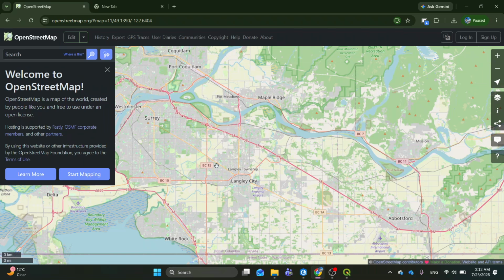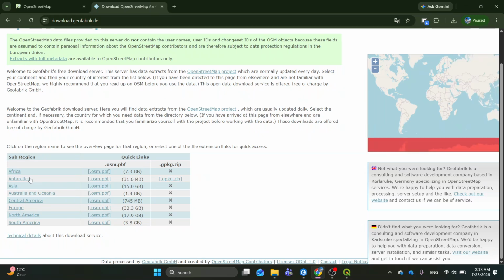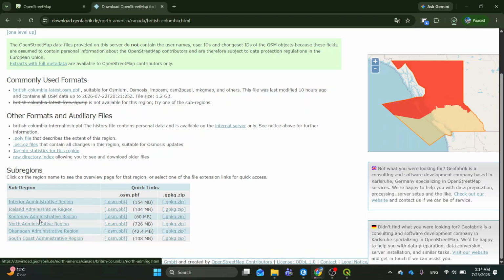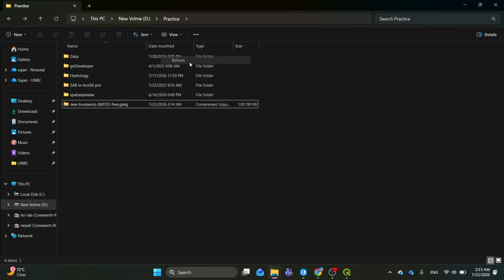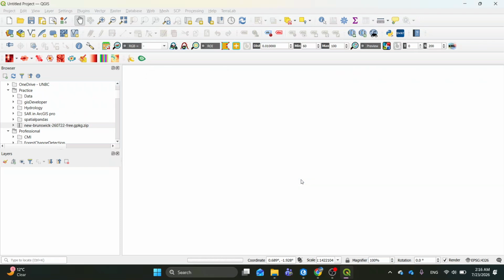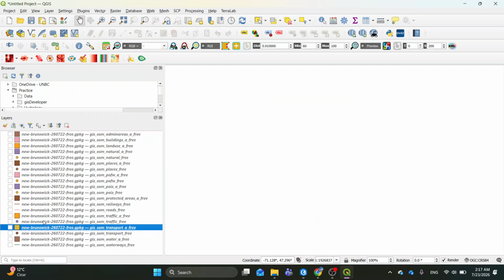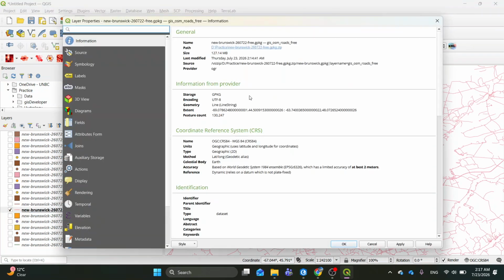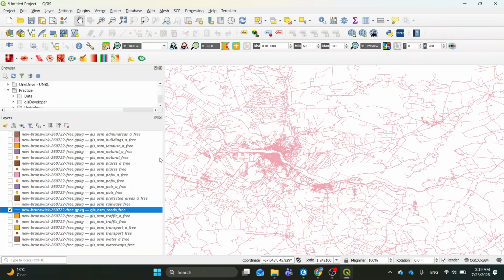How to Download OpenStreetMap (OSM) Data for Any Region | Free GIS Data Tutorial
Need free OpenStreetMap (OSM) data for your GIS project? In this tutorial, I'll show you how to download OSM data for any region quickly and easily.

Whether you're working in ArcGIS Pro, QGIS, or any other GIS software, OpenStreetMap provides high-quality, community-driven geospatial data, including roads, buildings, rivers, land use, points of interest, and more.

📌 In this video, you'll learn:
How to download OpenStreetMap (OSM) data
How to select any region or area of interest
Available data formats and layers
Tips for using OSM data in GIS projects

This tutorial is ideal for GIS beginners, students, researchers, urban planners, and geospatial professionals.